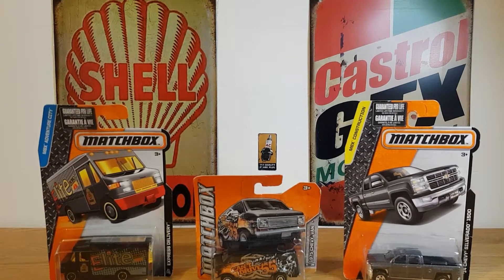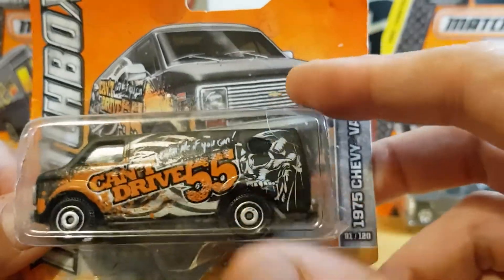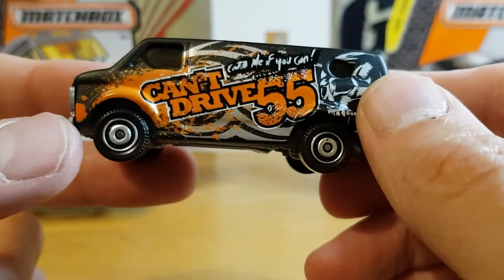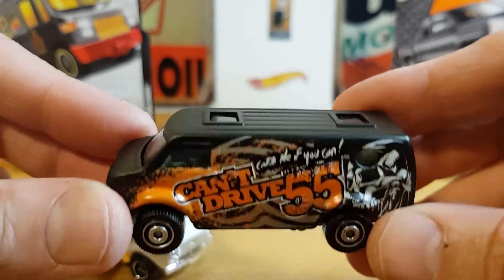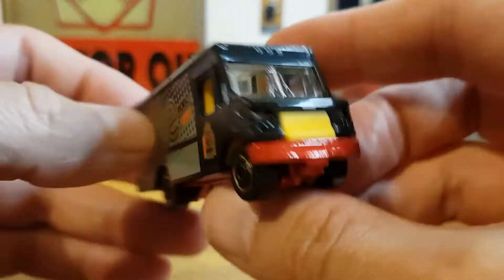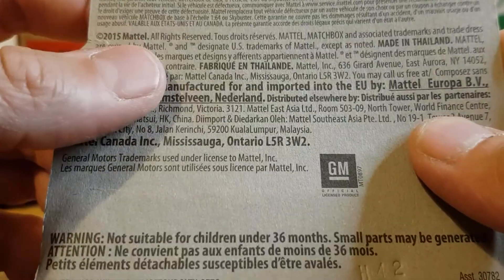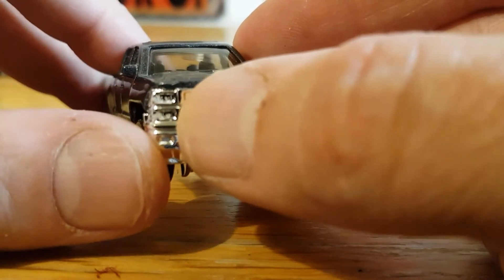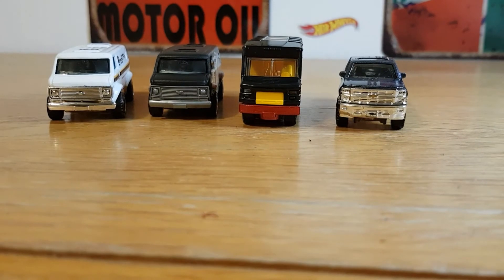let's open some Matchbox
let's open some Matchbox quick look at 3 diecast model cars unboxing